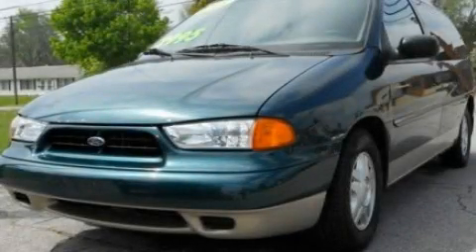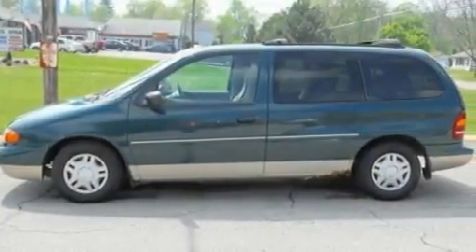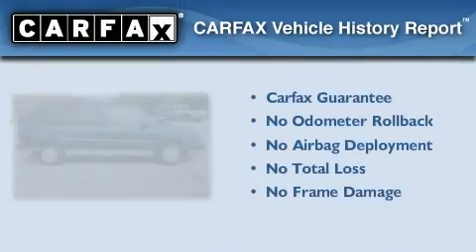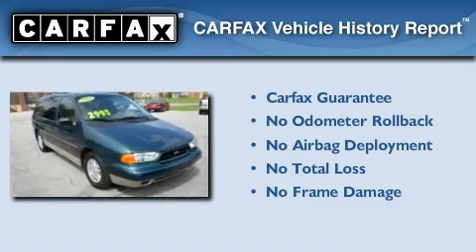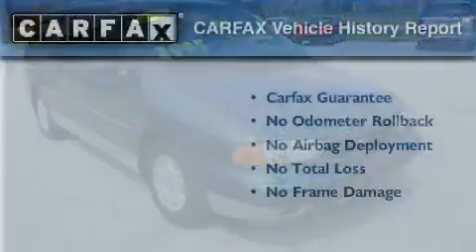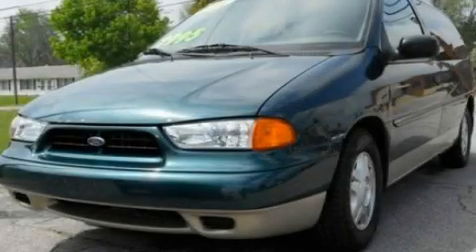1998 Ford Windstar Wagon Imlay City MI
We are proud to present this 1998 Ford Windstar Wagon .

 Year : 1998
 Make : Ford
 Model : Windstar Wagon
 Engine : 3.8L V6
 Trans . : Automatic
 Exterior : Green
 Miles : 123,217
 Interior : Tan
 Imlay City Ford Lincoln Mercury